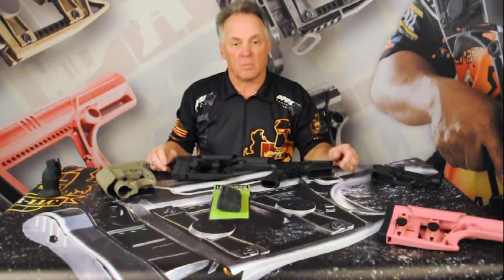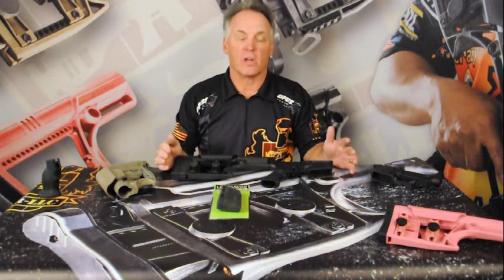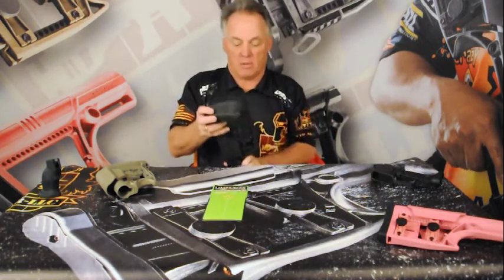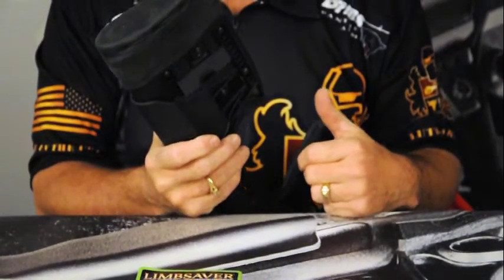Adding a Limb Saver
How to add a limb saver to the MBA Buttstocks